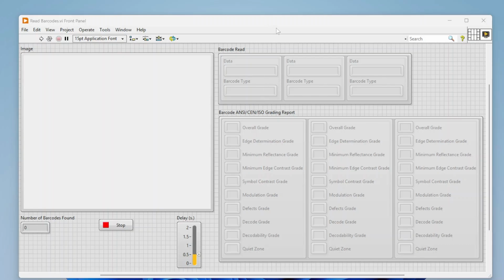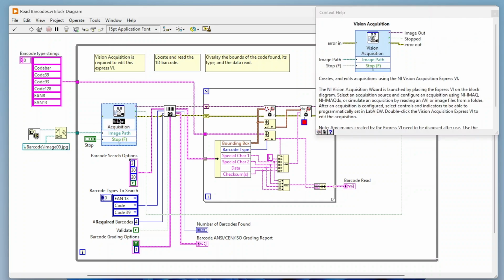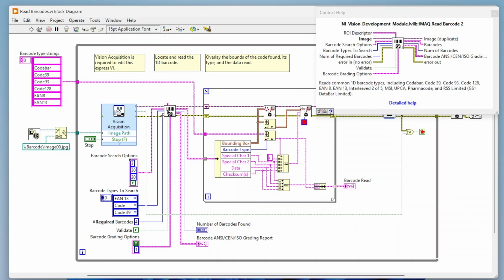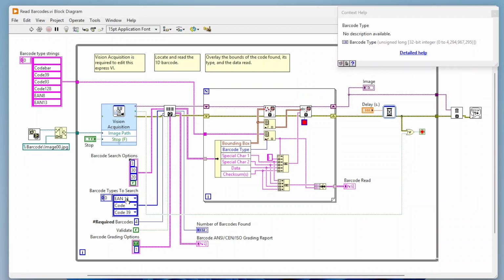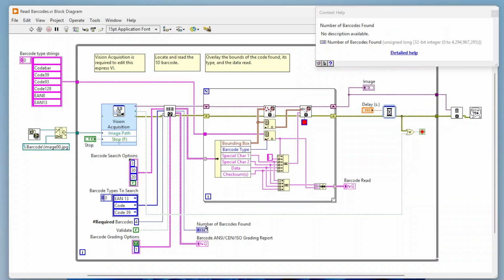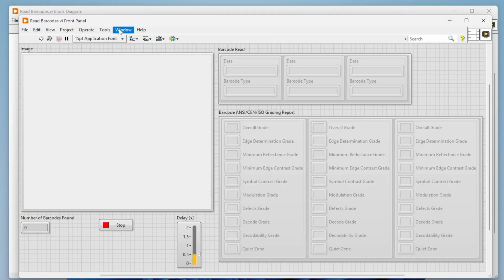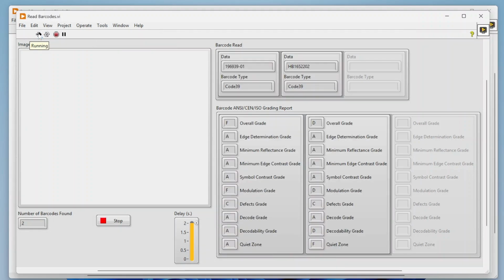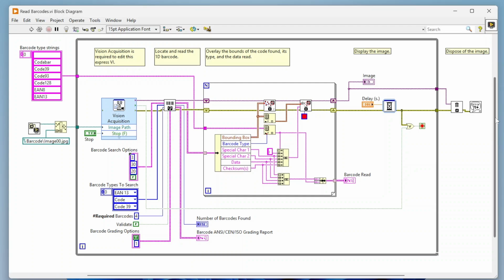Reading Barcodes with Vision in LabVIEW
In this video, learn how to use LabVIEW’s vision tools to read and decode barcodes for seamless integration into your projects. Whether you’re developing automation systems, inventory management solutions, or custom applications, this tutorial walks you through the process of setting up and implementing barcode reading in LabVIEW.

What you’ll learn in this video:

-Introduction to Barcode Reading in LabVIEW: Understand how barcodes work and how LabVIEW’s vision tools can decode them.
-Configuring Vision Tools: Step-by-step guidance on setting up LabVIEW for image acquisition and processing.
-Detecting and Decoding Barcodes: Learn how to capture and process barcode images or live feeds to extract encoded data.
-Integrating Barcode Data: See how to incorporate barcode reading functionality into your LabVIEW applications for tasks like logging, control, or data transfer.
-Real-World Applications: Explore practical examples of barcode reading in action for industrial and commercial use cases.

By the end of this video, you’ll have the knowledge to integrate barcode reading capabilities into your LabVIEW projects, opening up new possibilities for data-driven solutions.